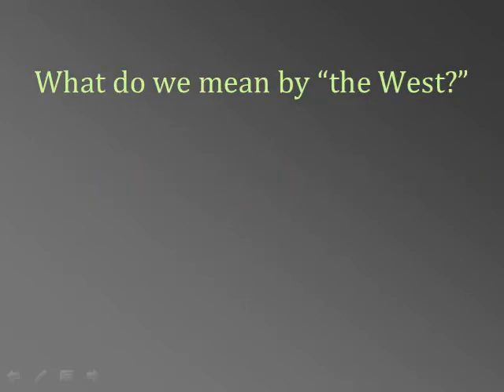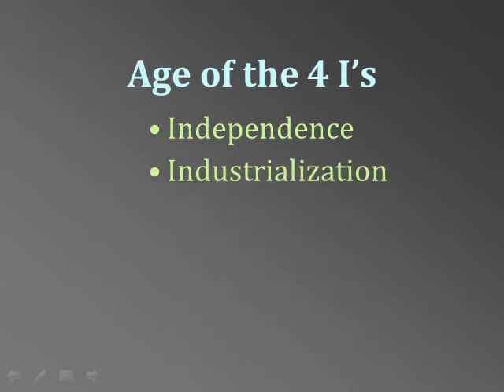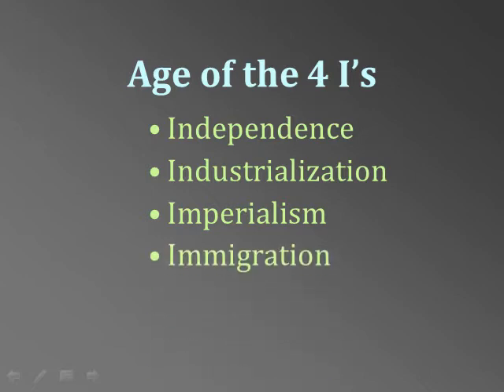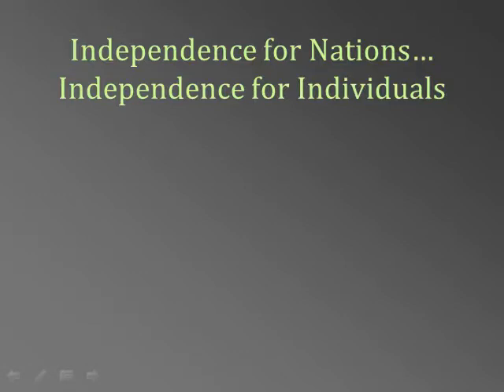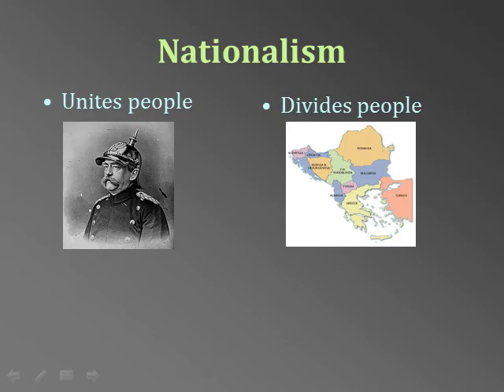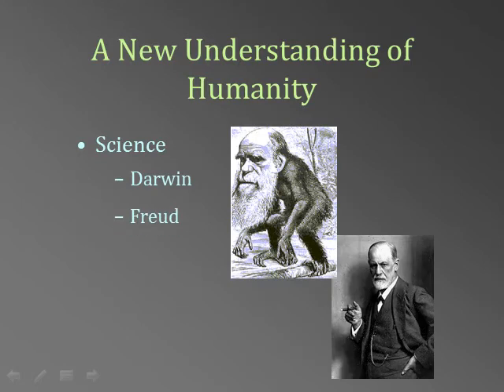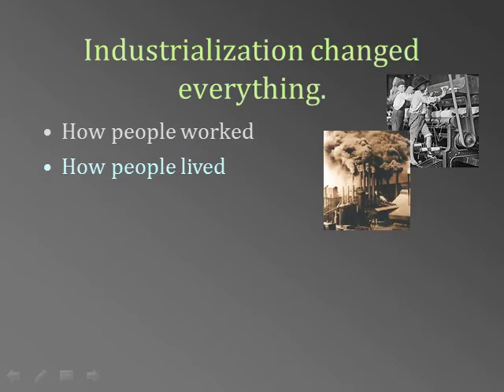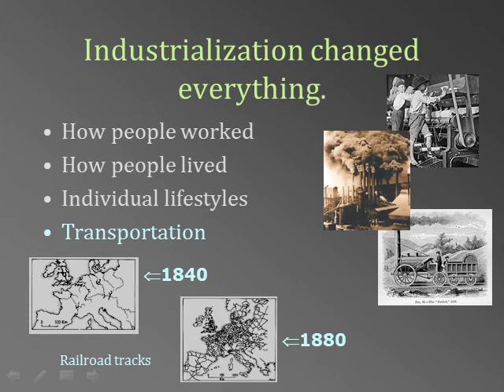Unit 5 Overview pt 1